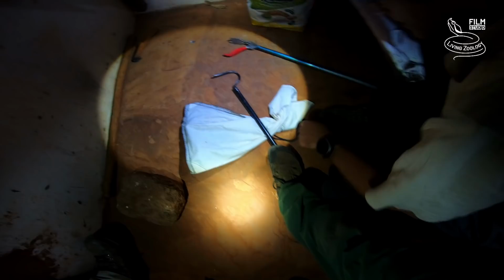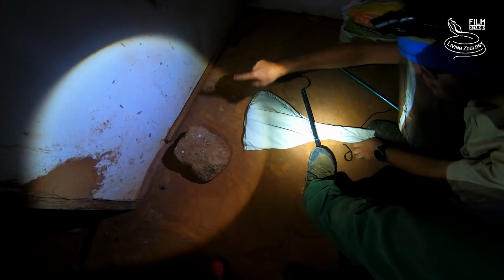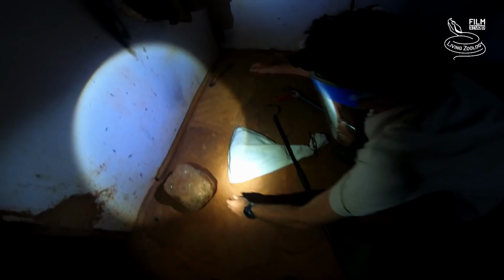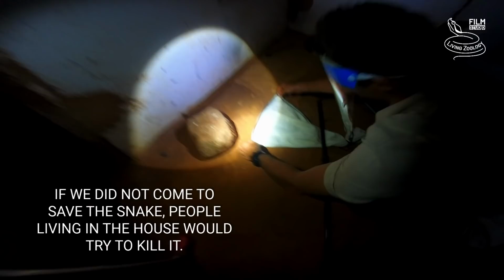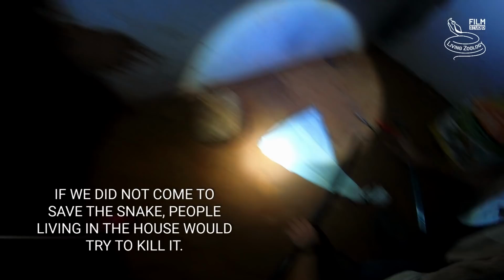Deadly venomous Red spitting cobra (Naja pallida), wild snake in Kenya, rescue and venom milking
Deadly venomous cobras belong to some of most feared snakes in the world. They are also ones of the most venomous snakes in the world. Red spitting cobra (Naja pallida) lives in Eastern Africa. This snake spits venom as a defense strategy. This cobra has bright red color and blends in to the dry savanna habitat. We rescued this cobra from a house and relocated it. If we did not come people will try to kill the snake. Bio-ken snake farm in Watamu (Kenya) milks snakes for venom and helps to manufacture antivenom. There is still not enough antivenom in Kenya and most other countries in Africa.